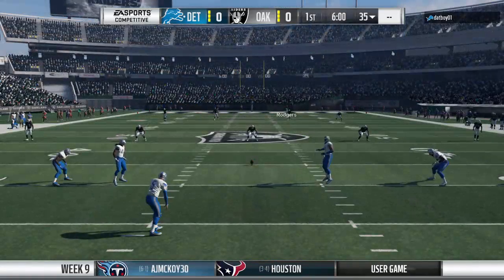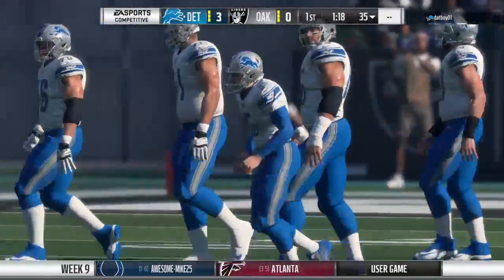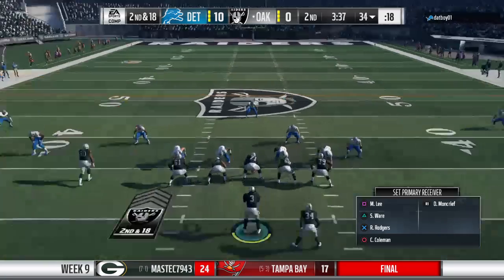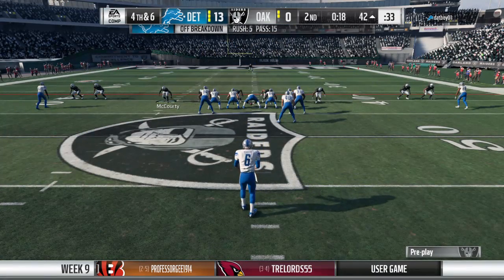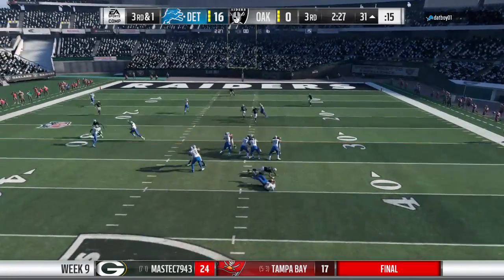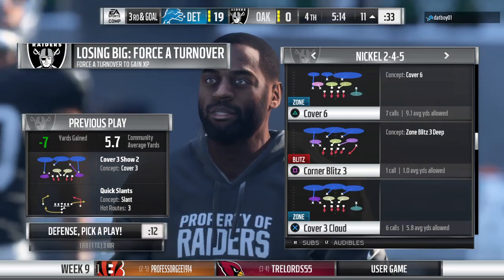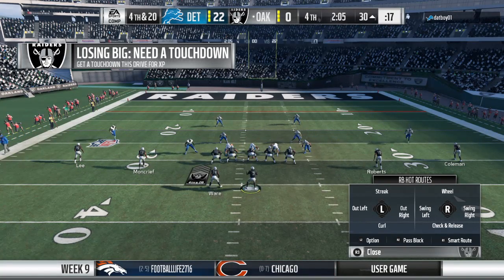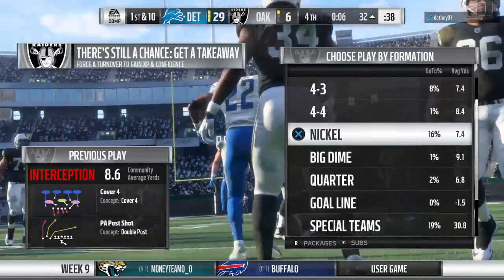blackdom7's Live PS4 Broadcast